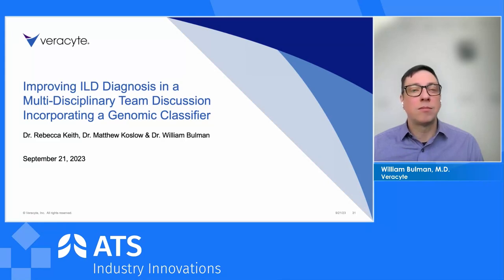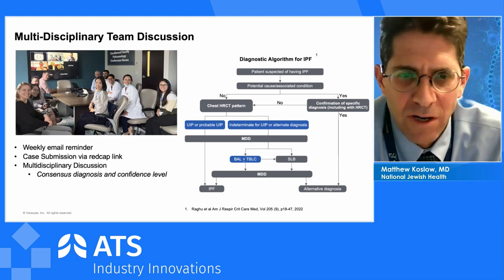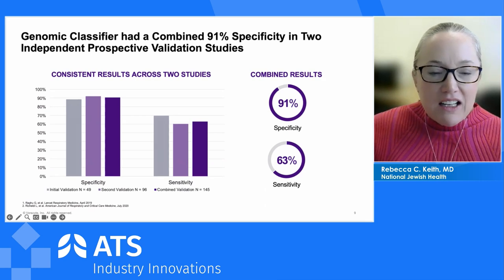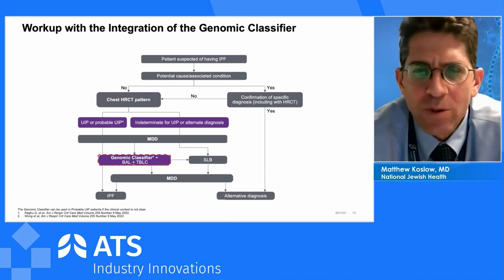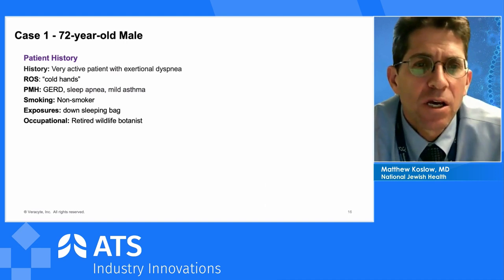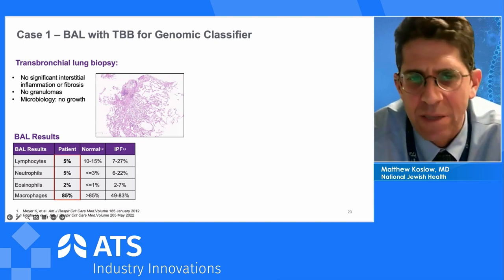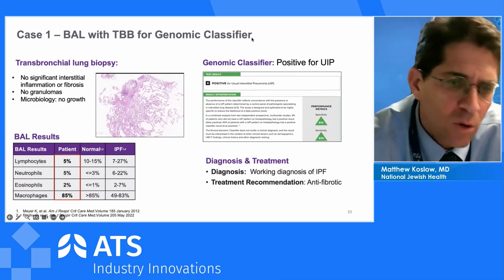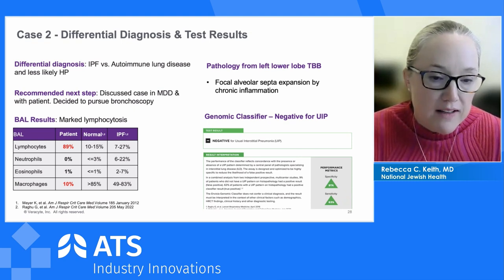Improving ILD Diagnosis in a Multidisciplinary Discussion Team Incorporating a Genomic Classifier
Join Dr. Koslow, Dr. Keith and Dr. Bulman for this important conversation on Improving ILD Diagnosis in a Multidisciplinary Discussion Team Incorporating a Genomic Classifier.